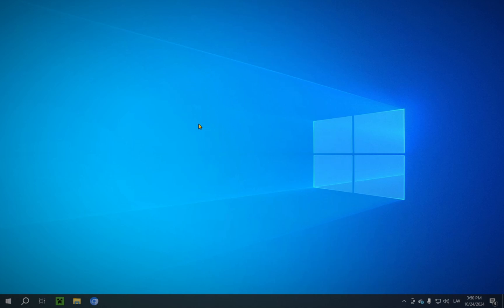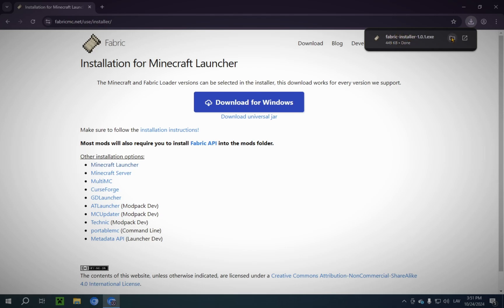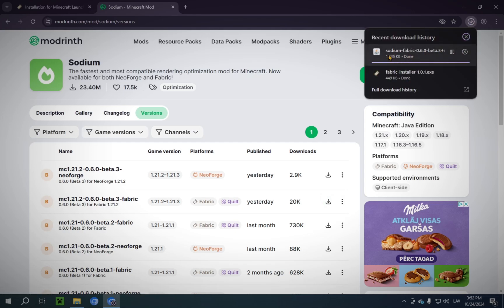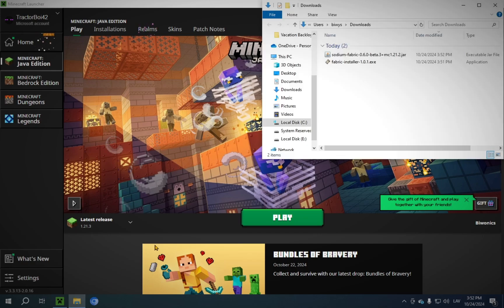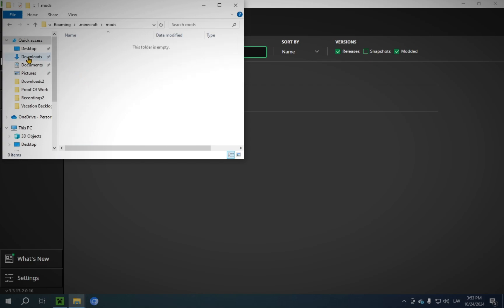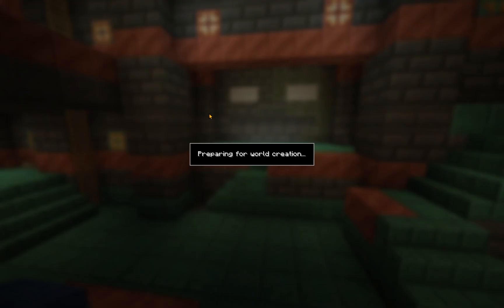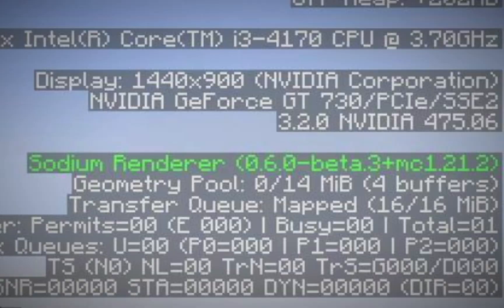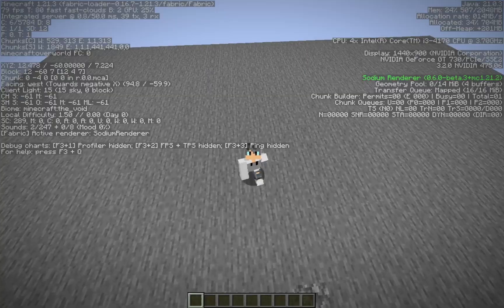How To Download And Install Sodium On Minecraft Java 1.21.3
[ Information ]
Sodium makes Minecraft run better by optimising the rendering method of the game, so more FPS! Using Sodium you will also be able to activate shaders for a different gaming experience.

[ Minecraft Sodium 1.21.3 Categories ]
Sodium Minecraft Shaders
How To Get Sodium 1.21.3
Download Sodium 1.21.3
Get More Minecraft FPS
Sodium Minecraft Java
Sodium Minecraft 1.21
Sodium BSL Shaders
How To Get Sodium
Sodium VS Sodium
Sodium Minecraft
Minecraft Sodium
Sodium Shaders
Sodium 1.21.3
Sodium 1.21
Sodium

- Finnvian